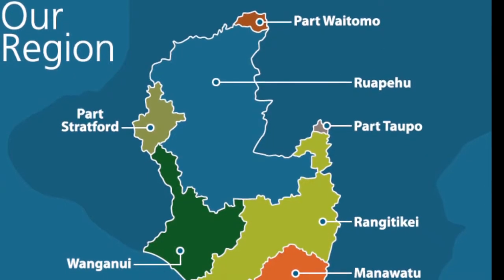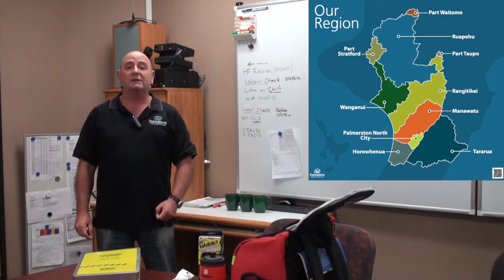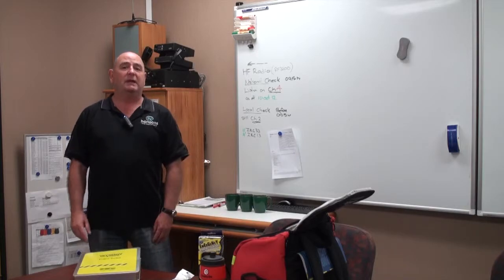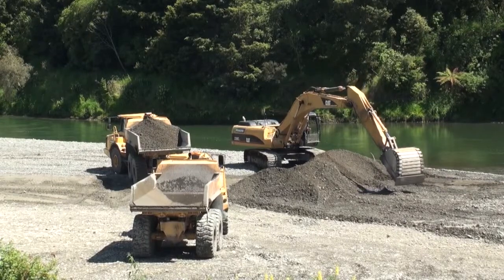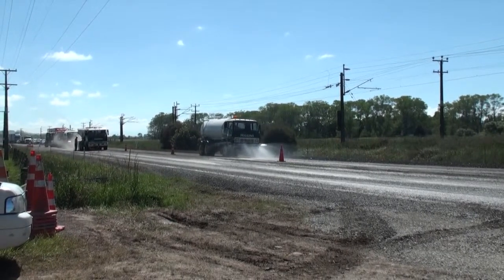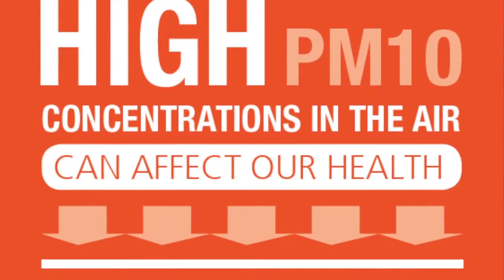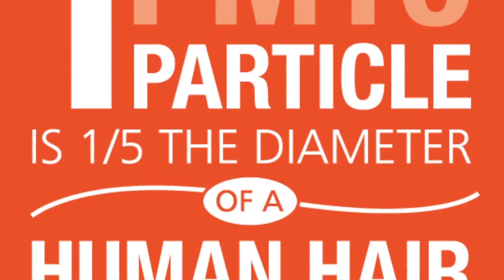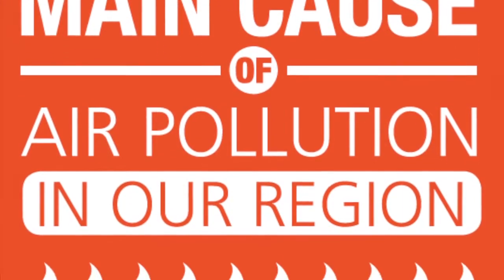Healthy Communities State of Environment 2013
For more on the state of our Region's environment, Horizons' role and how far we have come in seven years view a copy of the full Report